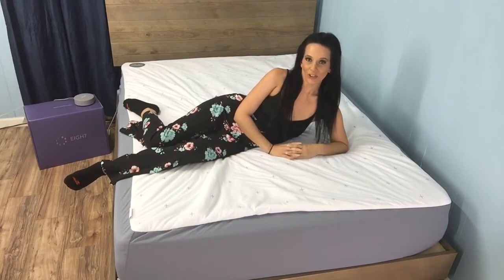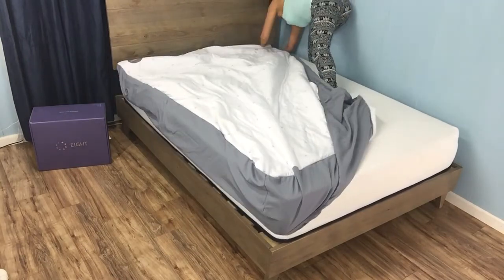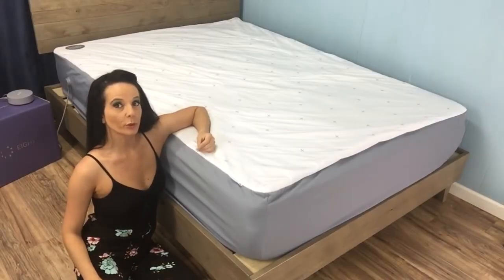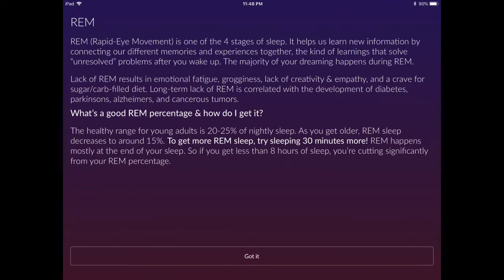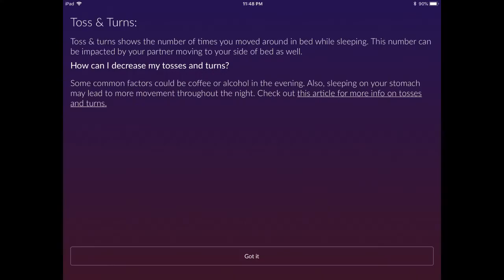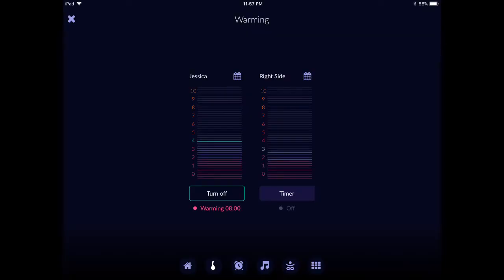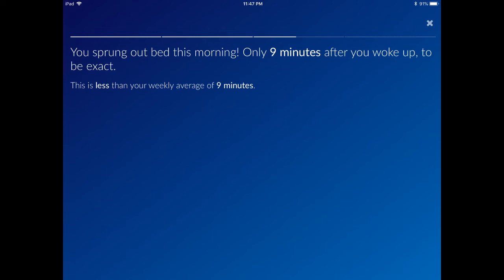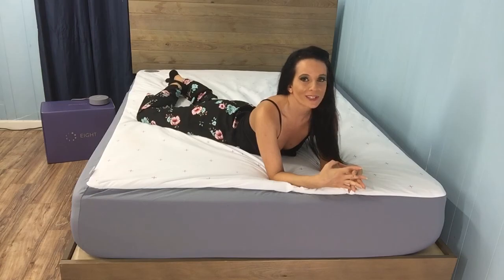AI Powered Sleep Coach Review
You go to bed eight hours before you need to wake up and try to keep your bedroom at a reasonable temperature. What more can you really do to ensure a restful night’s sleep? Aside from picking the best mattress for your needs, there’s a lot you can learn about your own sleep patterns that will help you get the best sleep possible, and Eight Sleep has made this easier to discover than ever.

What would have used to require a trip to a professional sleep lab you can now learn in your own bedroom. Using Eight’s AI-Powered Sleep Coach, you can keep accurate track of important information including:

Breaths per minute
Heart rate
Room temperature
Bed temperature
Time spent in REM sleep
Time spent lying in bed awake before falling asleep
Time spent lying in bed before getting up in the morning
Tosses and turns

It works using a polyester cover equipped with wiring near the chest area that picks up on biological indicators, and, in my experience, it’s very reliable.

A Renewed Approach to Restful Sleep

Eight Sleep has been using this technology for the past couple of years. During this time, they’ve been able to capture 200 billion data points from real people across the country. Using this wealth of knowledge, they are now able to provide personalized information that can help you better understand your sleep patterns, both good and bad. A few examples of messages you could get when you wake up include:

Good
"Great job! You got 7 hours and 43 minutes of sleep last night. That is 30 minutes more than your average this month."
"You sleep like a rock! This week you've tossed and turned on average 10 times per night. This is much lower than the average for people your age, which is 25 toss and turns per night."
Bad
"Your percentage of REM sleep was 15% last night. This is lower than the healthy range of 20-25%. Lack of REM is caused by lack of sleep and can lead to fatigue and in the long term memory loss."
“Is something on your mind at night? You spent 54 minutes in bed before you fell asleep. Eight users take about 15 minutes on average to fall asleep.”

That last example was one I got a couple of nights ago, and it actually helped me gauge the tracker’s ability to differentiate someone who is awake from someone who is asleep. That night, I had watched a 45 minute documentary on my iPad before falling asleep. This was very accurately able to determine when I fell asleep. (For best results, I’d avoid lying in bed when you’re not sleeping or unplug your hub if you’re just lying in bed watching tv).

AI At Its Best

Artificial intelligence is all around us, and it’s changing the way we live a little more every day. Over the course of the next 13 minutes, we’ll be taking a close look at the many exciting ways in which it’s allowing savvy sleepers the ability to better understand their patterns to make the most out of bedtime.